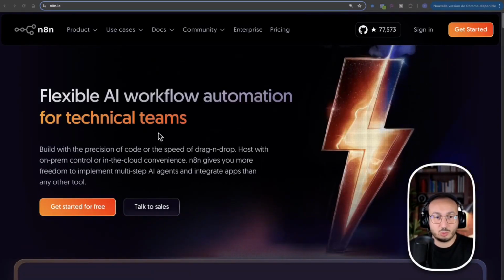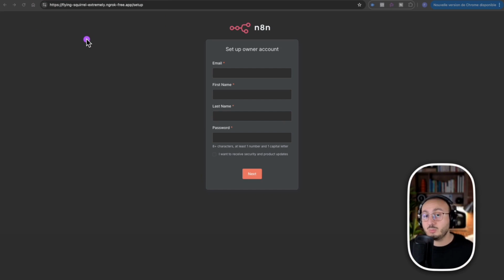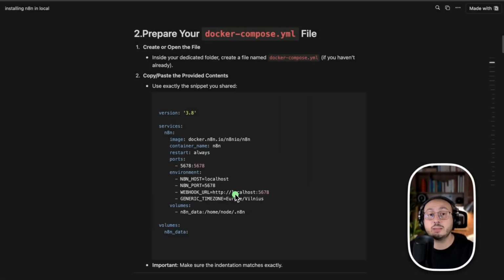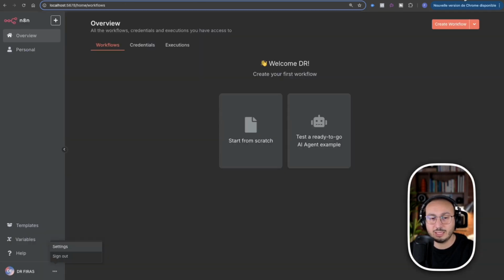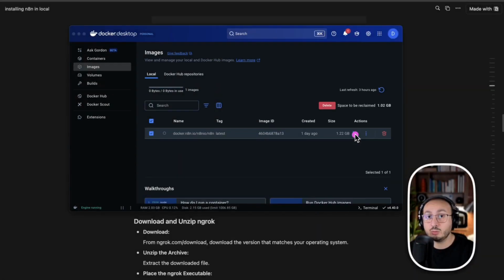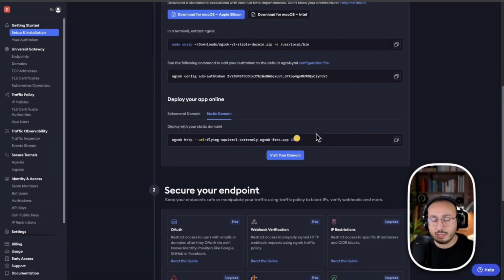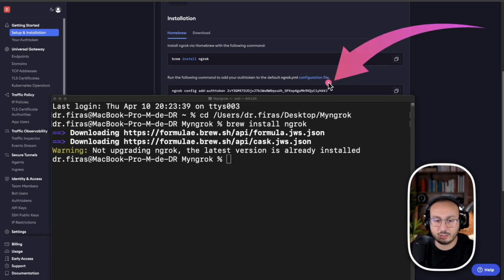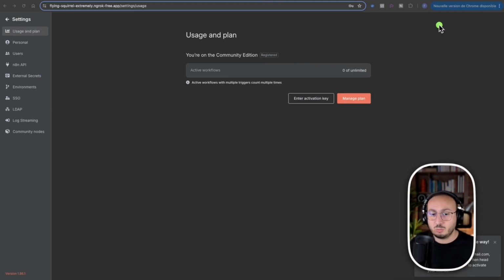How to Install n8n in Local Environment – Complete Tutorial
Want to automate your tasks without writing a single line of code?
In this beginner-friendly tutorial, you’ll learn how to install n8n on Windows or Mac in under 5 minutes.

⏱  TIMELINE:
00:00 - Introduction to the step-by-step guide for installing n8n
01:52 - Starting the n8n installation on your local machine (localhost)
03:22 - Step 1 – Easily install Docker Desktop
05:21 - Step 2 – Launch your n8n container with one click
08:41 - Step 3 – Open n8n in your web browser
10:15 - Step 4 – Quickly create a free ngrok account
12:06 - Step 5 – Create and configure a new n8n container
17:18 - Step 6 – Connect your ngrok authentication token
20:30 - Step 7 – Final test: launch the tunnel and verify access
23:03 - Access the full course to master n8n